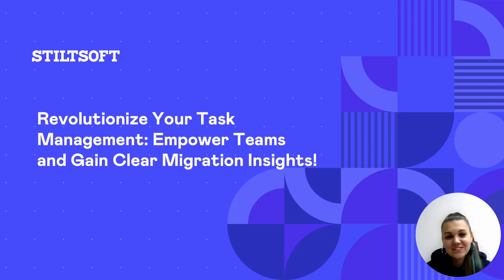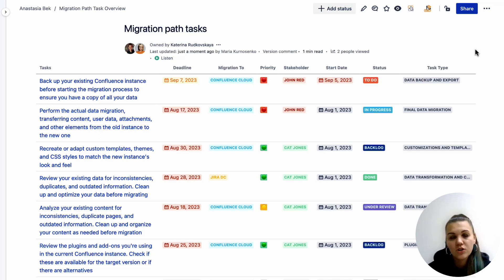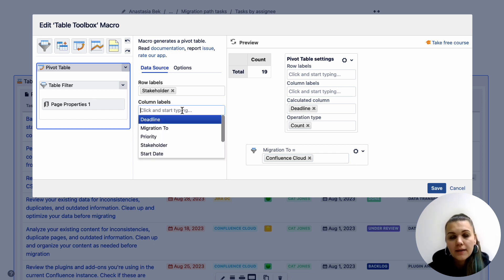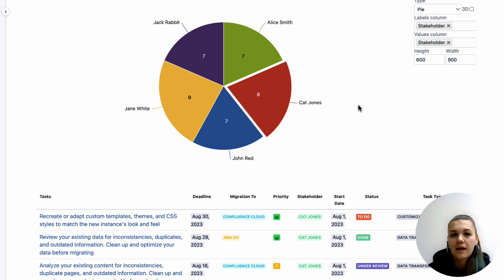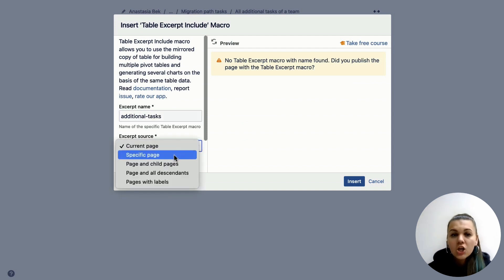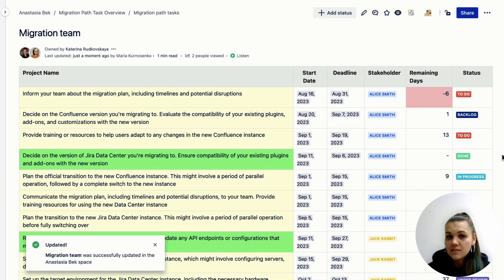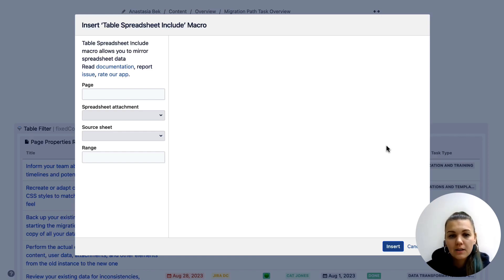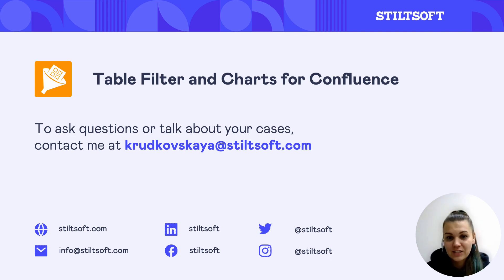Task Management in Confluence with Table Filter and Charts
Learn how to revolutionize your task management system in Confluence, empower teams, and gain clear insights with the Table Filter and Charts app.